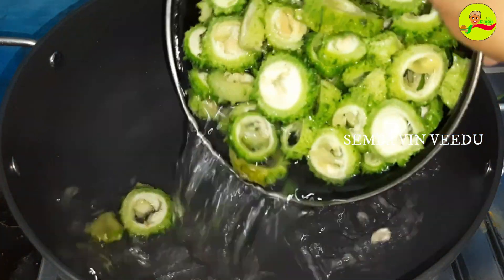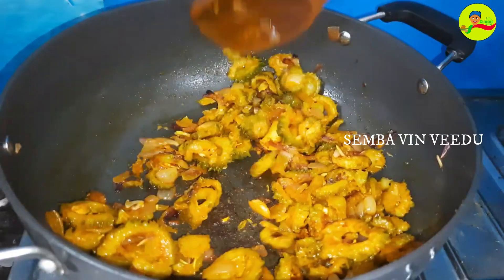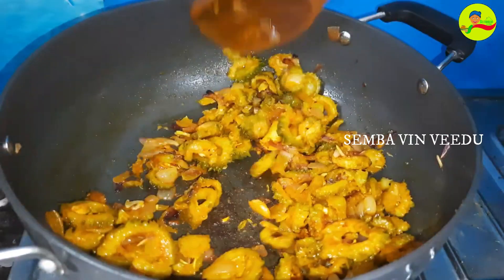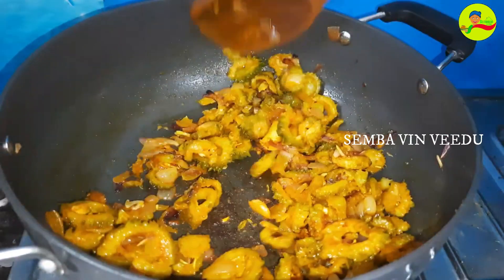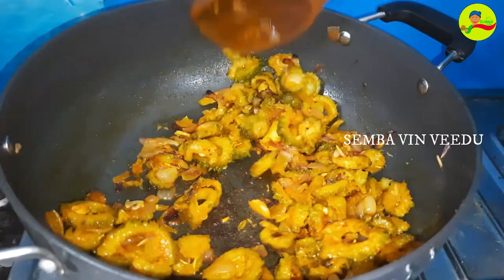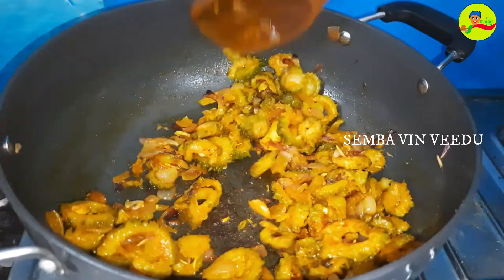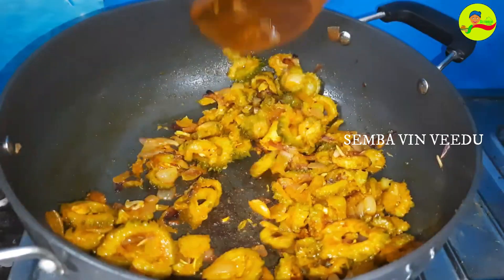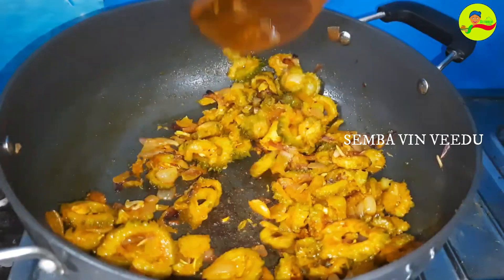கசப்பு தெரியாமல் இருக்க பாவக்காய் இப்படி செய்ங்க How to prepare Bitter gourd without Bitter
கசப்பு தெரியாமல் இருக்க பாவக்காய் இப்படி செய்ங்க How to prepare Bitter guard without BitterJoin this channel to get access to perks:

MORE INFORMATION ABOUT OUR CHANNEL
sembavin veedu channel  is all about South Indian and North indian veg recipes. Cook & Learn Simple very Easy Authentic Food Recipes step by step method
Never miss any of your Favourite Recipes update,

Thank you Friends
Yours Kavitha
If you want like these type of video please comment me